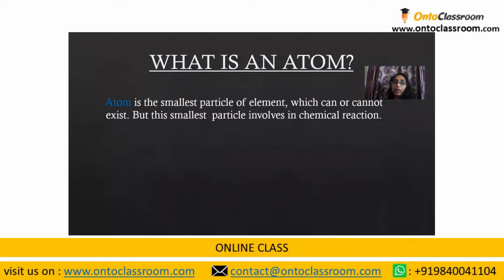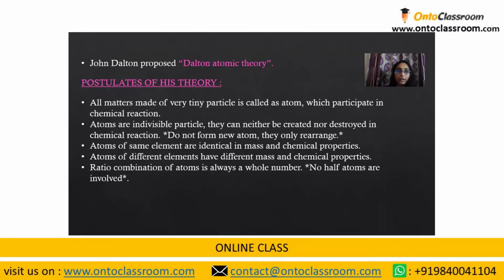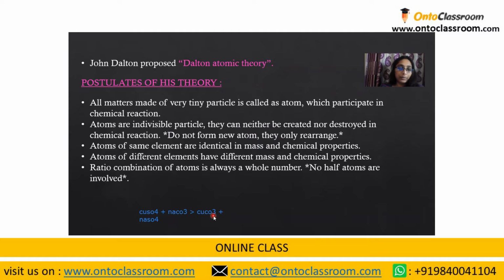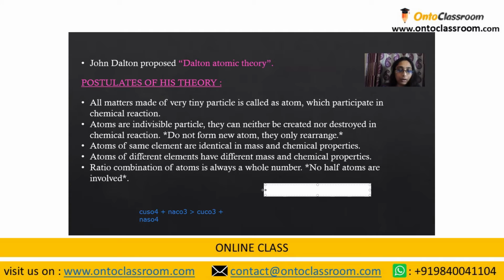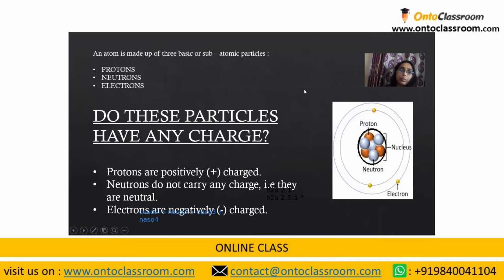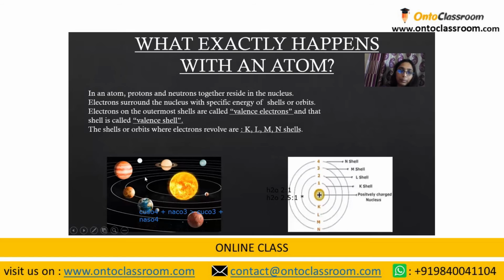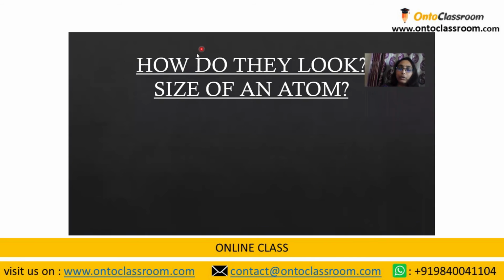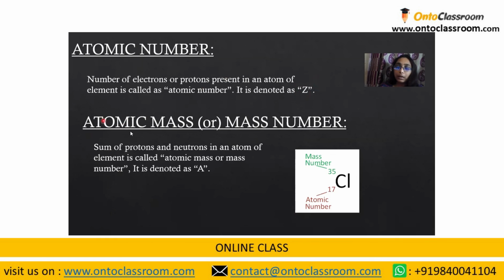Structure of Atom Tutorial | Online Science Class- Onto Classroom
An Atom is a small part of element that takes part in chemical reactions. It is made up of three subatomic structures called Protons, Neutrons, and Electrons.The Nucleus, in the center of the atom, consists of protons and neutrons. Orbiting around the nucleus are the electrons.The electromagnetic spectrum is the range of frequencies (the spectrum) of electromagnetic radiation and their respective wavelengths and photon energies. Photoelectric effect, phenomenon in which electrically charged particles is released from or within a material when it absorbs electromagnetic radiation.

Onto Classroom has incorporated an online program to bringing up children for discovering possibilities. We have extremely child-friendly centers and child-friendly tutors along with an online platform.